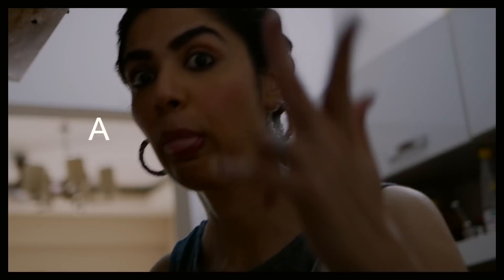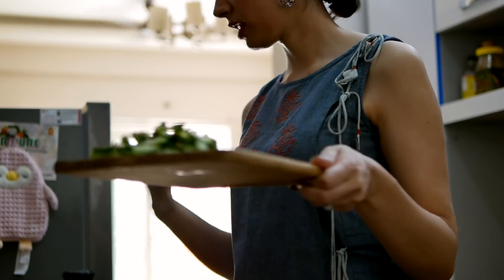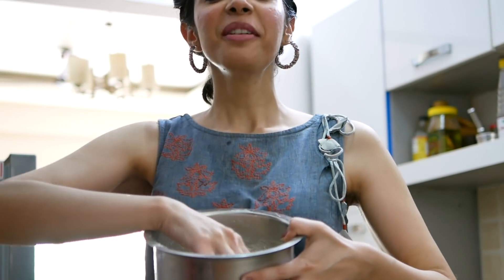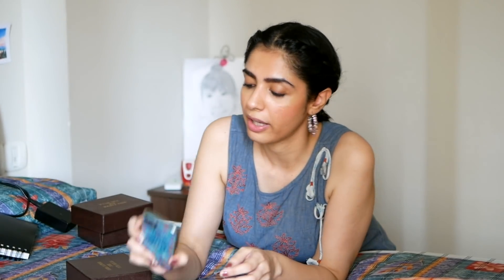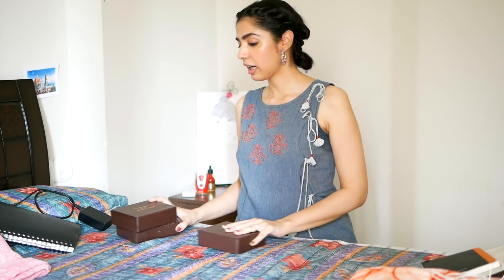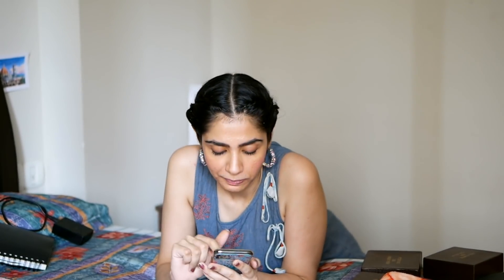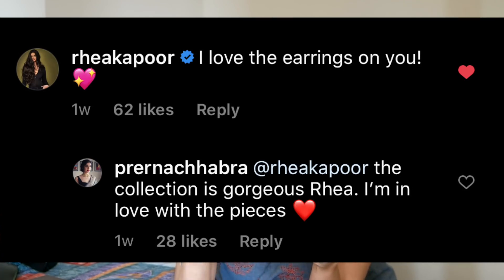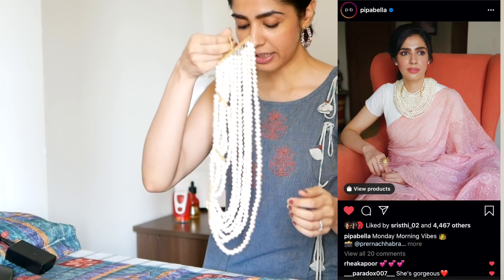A Day in my Life | VLOG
If you would like to see more Vlogs please give this video a thumbs up :)

Love,
Prerna Chhabra

FAQs:
What is my height? 5' 6.5"
Where did I study Fashion? At the National Institute of Fashion Technology.
When did I get married? 2017
Where am I based (city)? Delhi, India
Which camera and lens do I use? Panasonic Lumix G85 (both for pictures and video)
Lens: 1) Kit lens 14-40 f 2.8, and 2) Prime lens 25mm, F1.7 Asph
Which mic do I use for audio recording? Snowball Yeti

A day in my life | Cooking, planning the next video...